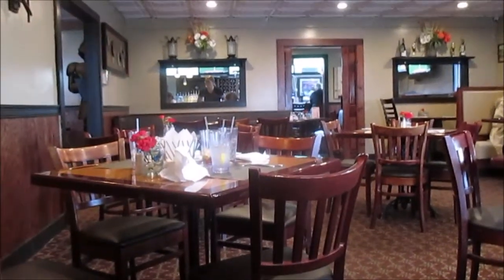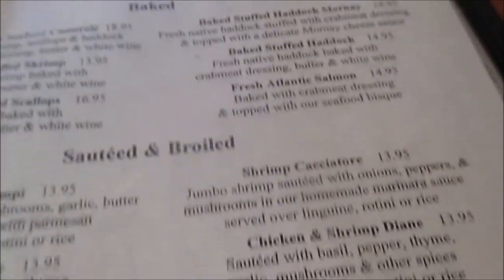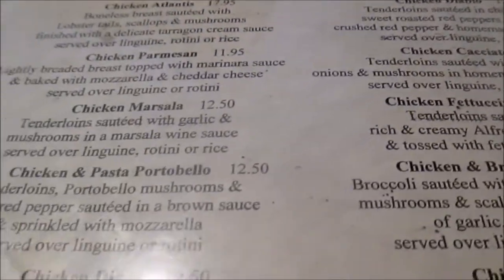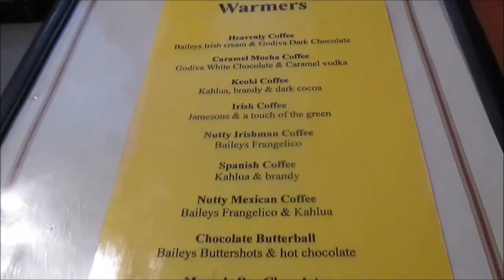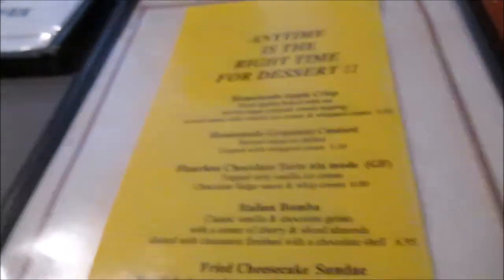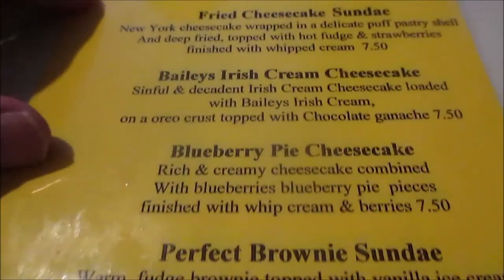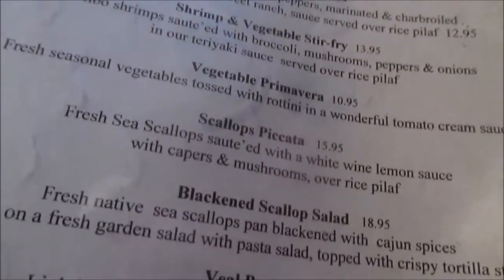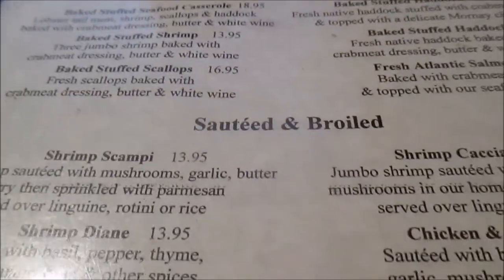Bailey's Surf & Turf Wareham Ma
Bailey's Surf & Turf is located at  3056 Cranberry Hwy, East Wareham, MA where i had the turf and the wife had the surf from the menu.